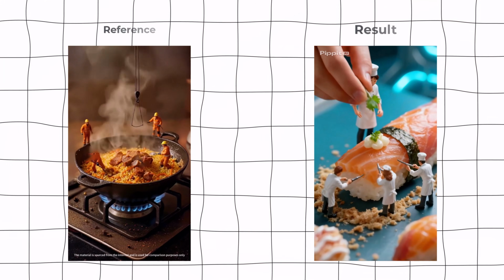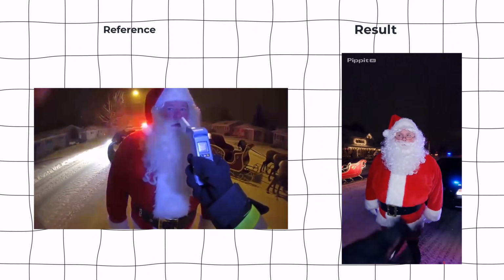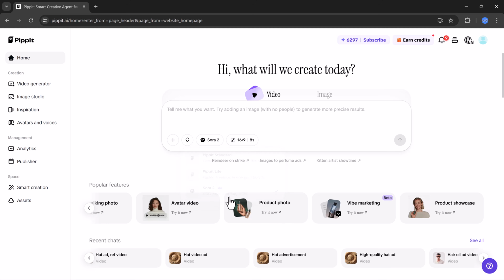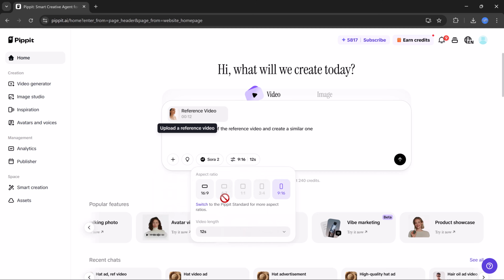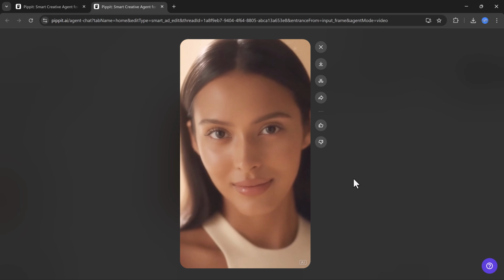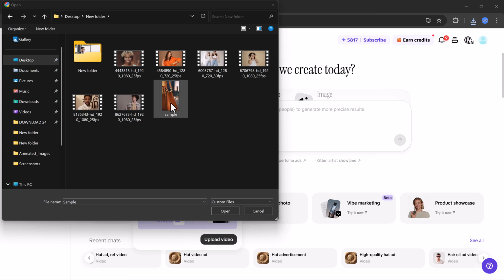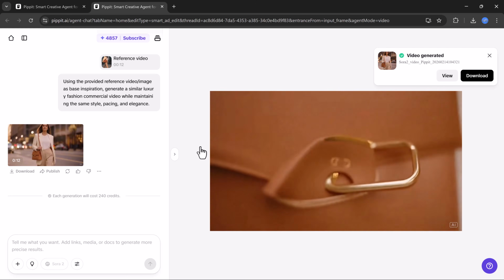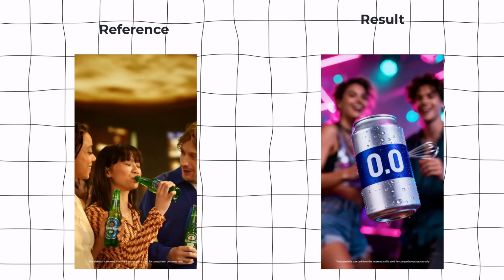Create Product Ads in Seconds Using Pippit AI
In this video, I’ll show you how to use Pippit AI, the powerful AI video agent from ByteDance that lets you replicate viral content from a single reference link.

Pippit analyzes the creative DNA of viral videos and automatically generates new content with the same structure, hook, and visuals — saving you hours of work.

In this tutorial, you’ll learn:
• How to use the Pippit dashboard
• How to generate videos using Sora 2
• How to clone a viral video from a reference link
• How to create product ads without filming
• How businesses can scale content instantly

Perfect for creators, marketers, dropshippers, and business owners who want to produce high-quality videos fast.